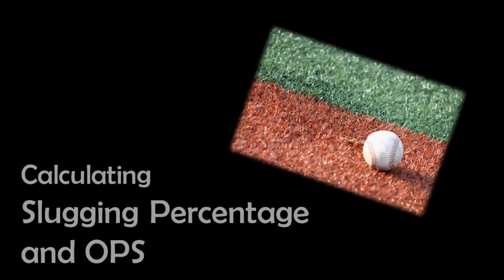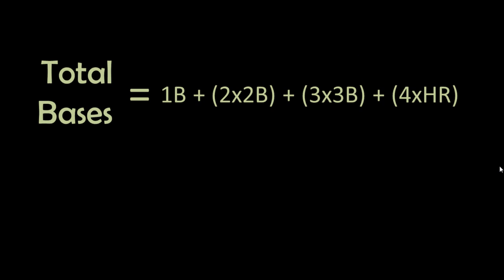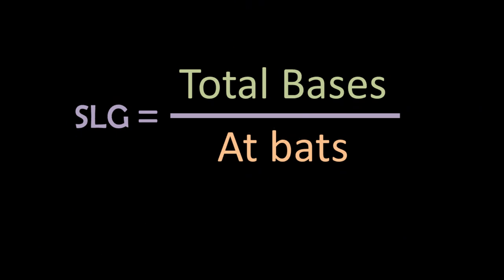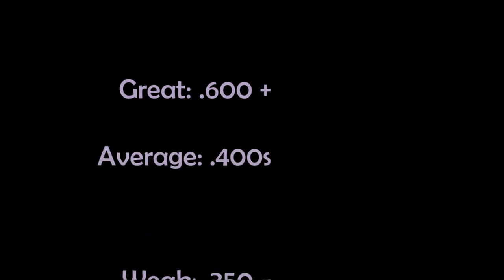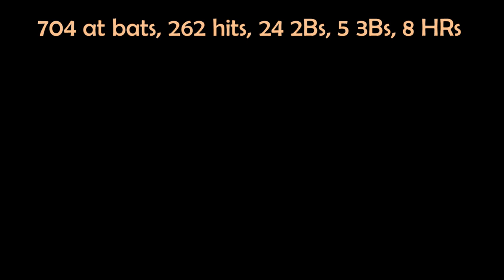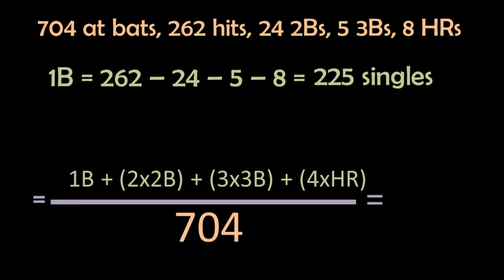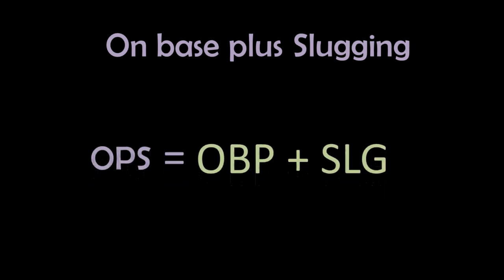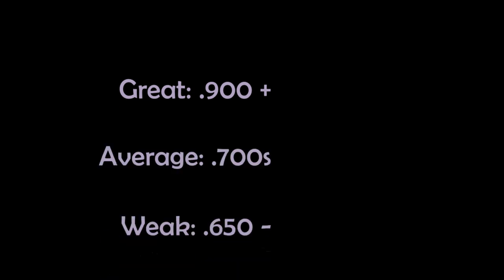How to Calculate Slugging Percentage and OPS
A look at slugging percentage and on base plus slugging.